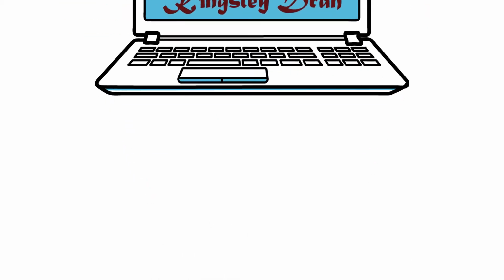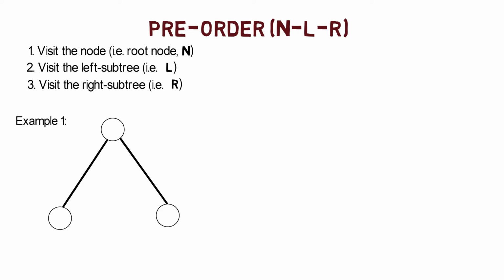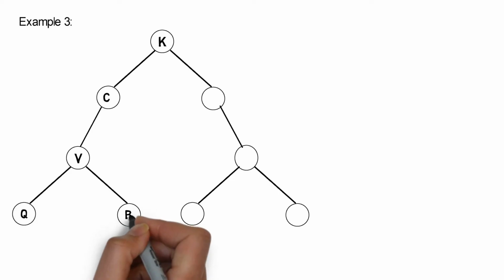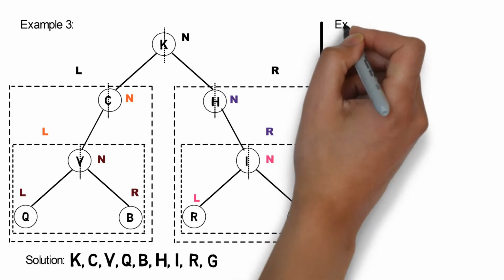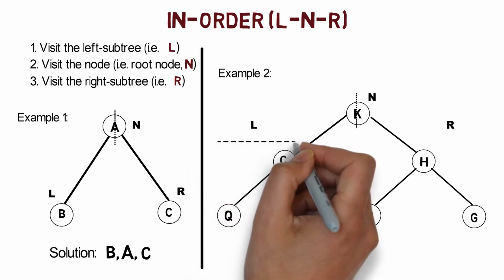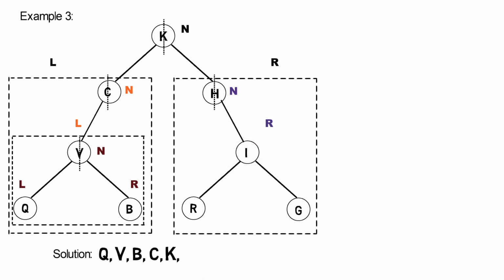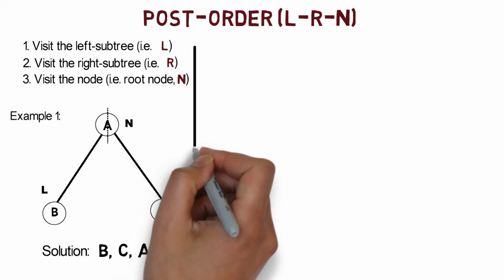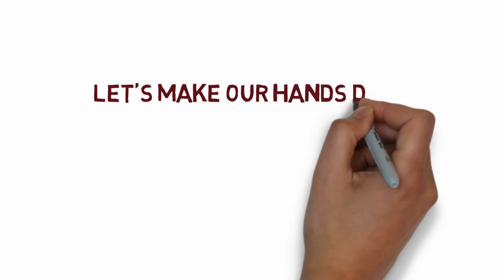Tree Traversal-Depth First | Pre-Order | In-Order | Post-Order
Depth First Traversal

Learners will be able to easily understand how to traverse any tree either Pre-Order (a.k.a Prefix order), In-Order (a.k.a Infix Order) or Post-Order (a.k.a Suffix Order).